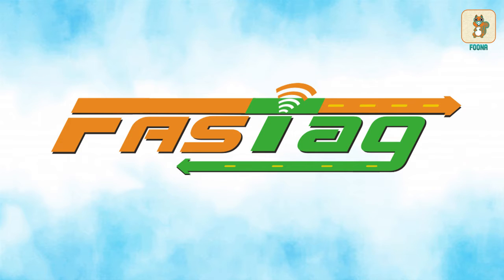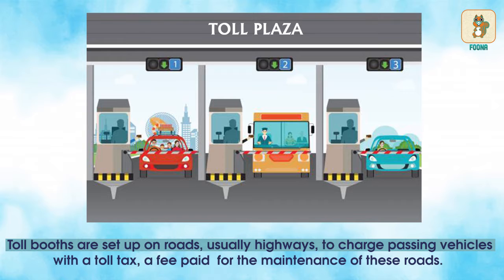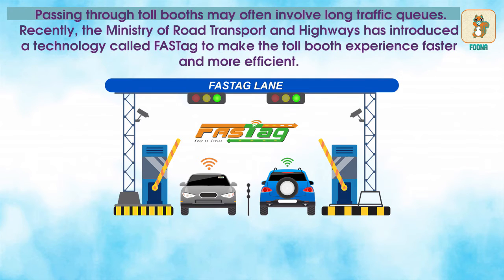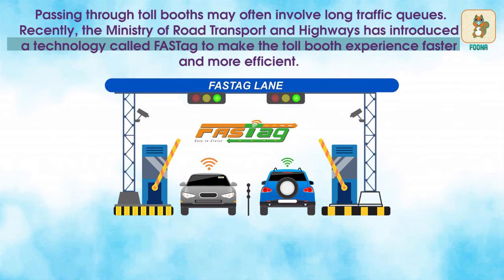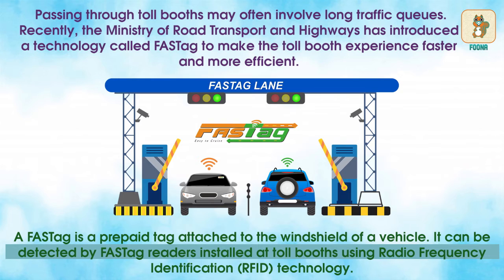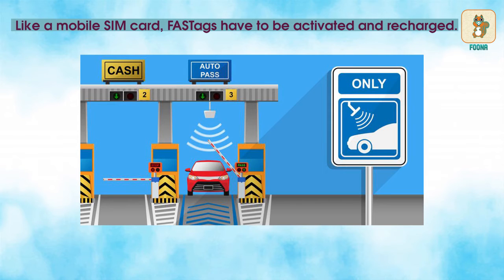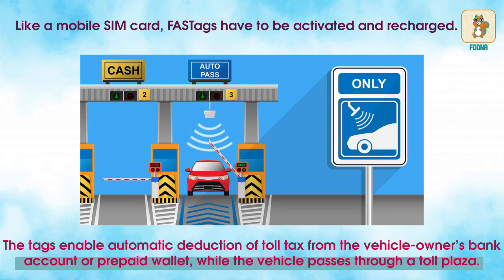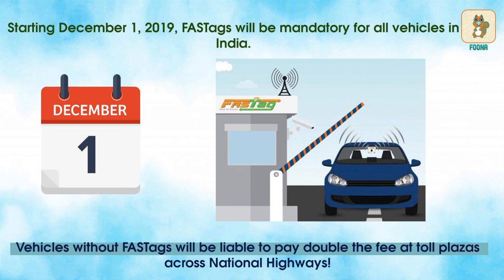What is FASTag? | FASTag Video for kids | Foonaapp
Watch and Learn more about the new law passed by the Indian government, what is FASTag, how can you get them, what are their benefits and what will happen if you don't get a FASTag for your vehicle.

Many more videos like this are available on our app 'Foona'